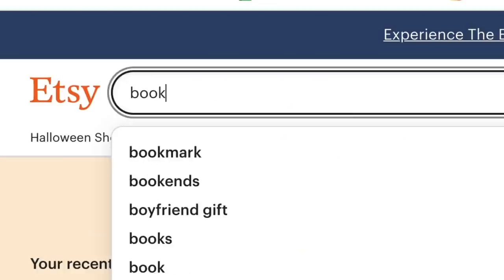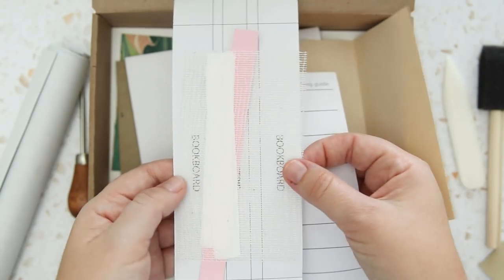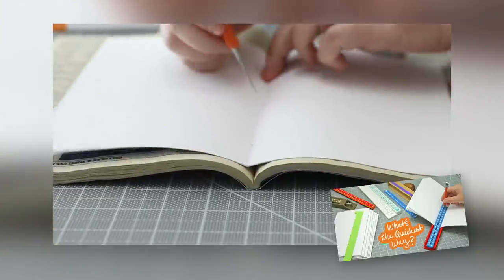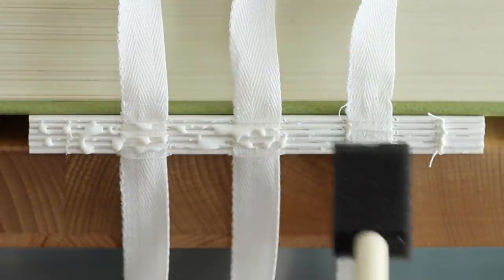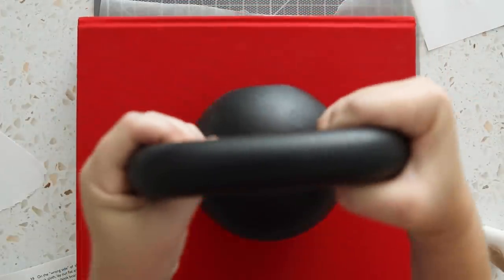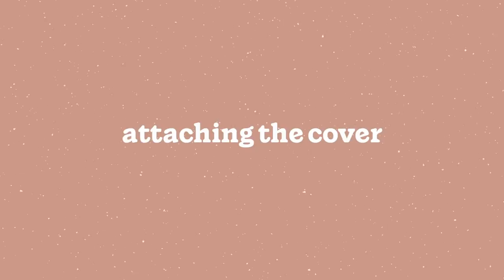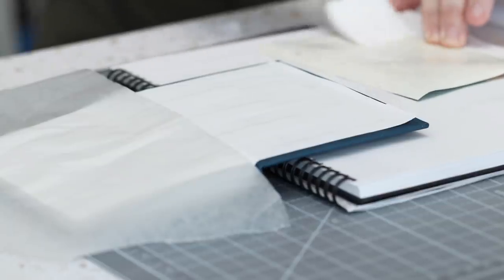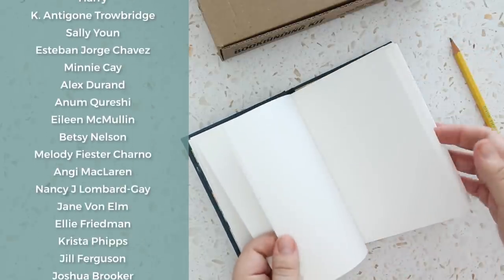Testing an Etsy Case Bookbinding Kit (first time using tapes!)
Testing out this case bound hardcover journal bookbinding kit by Clever Hands on Etsy*

CHAPTERS
0:00 Intro
0:47 What's in the Kit?
1:45 Making the Book Block
4:35 Making the Cover
6:29 Attaching the Cover

• Awl (extra heavy duty)*
• Wax paper*
• Glue brush*
• Schaedler Precision Ruler*

MAIL
Sea Lemon
USA